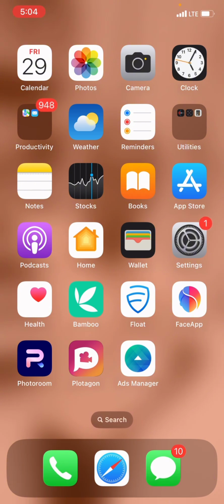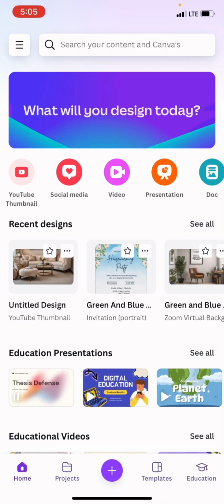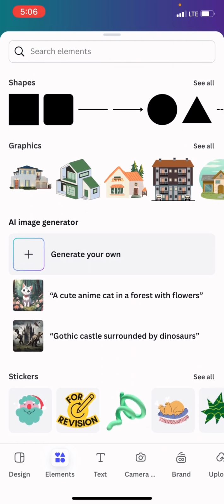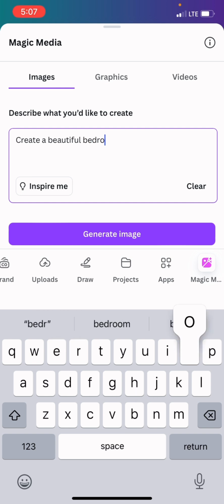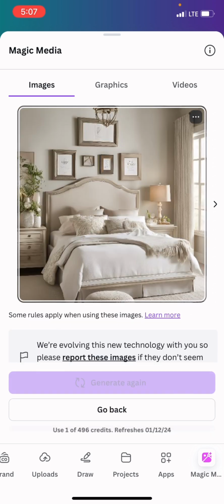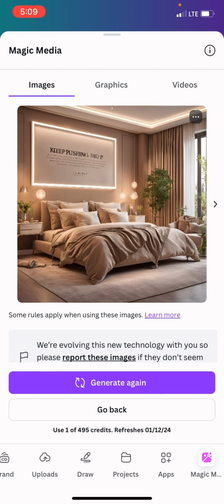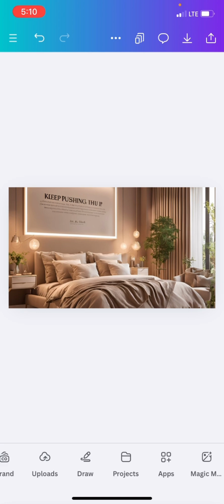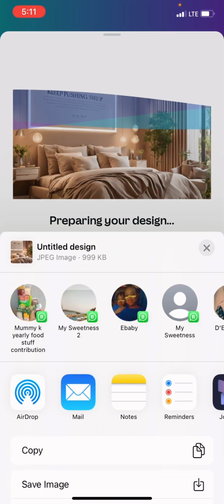How to GET a Professional Video Background Using Canva (It's Easy!)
Want to elevate your video production game without breaking the bank? Learn how to get and download a professional video background using Canva, the popular graphic design platform! In this tutorial, we'll show you how to easily create and download a stunning video background that will take your videos to the next level. From choosing the right template to customizing your design, we've got you covered on How to get and download video background using canva. Say goodbye to boring backgrounds and hello to a more engaging viewer experience using this Canva tips. Watch this tutorial until the end to discover the secrets to creating a professional-looking video background without green screen using Canva. Get ready to take your video production skills to new heights!